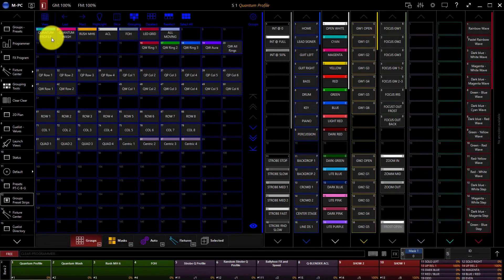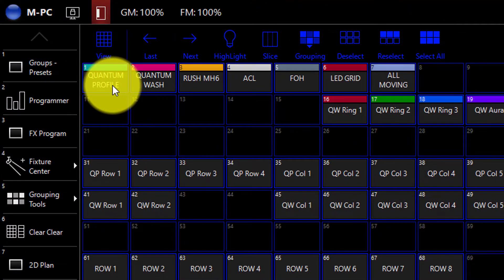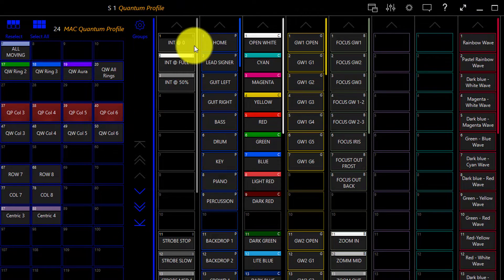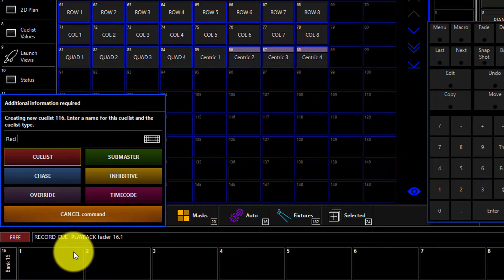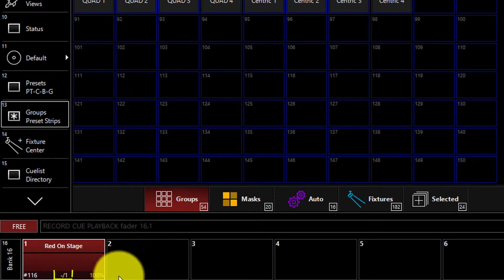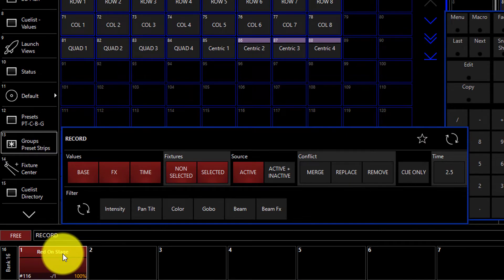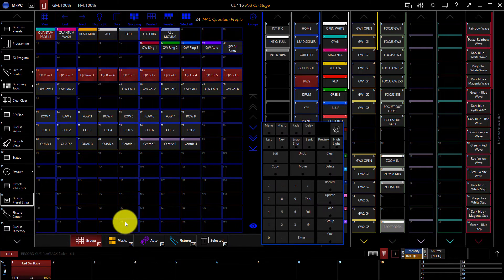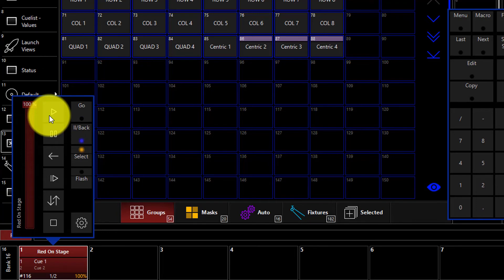6.1 Creating Cuelists